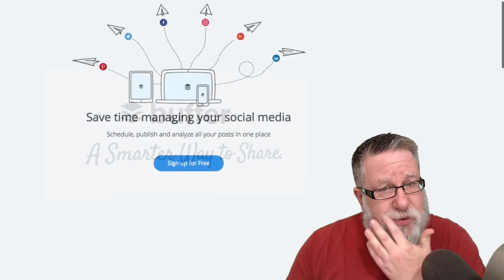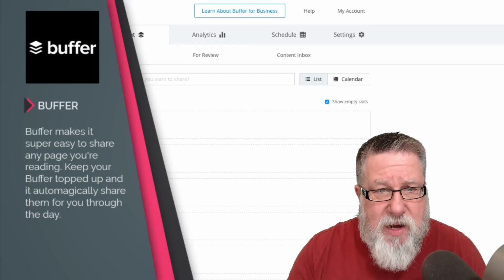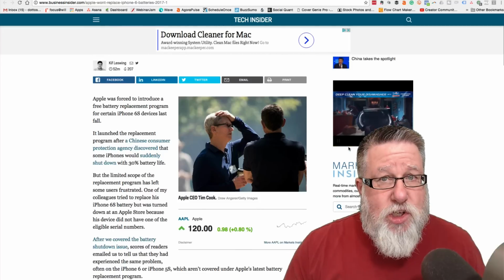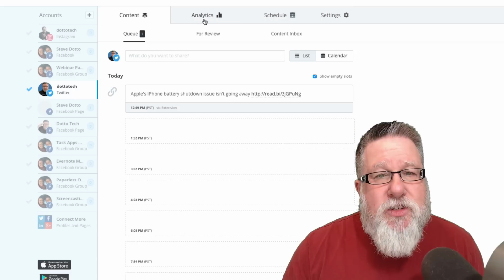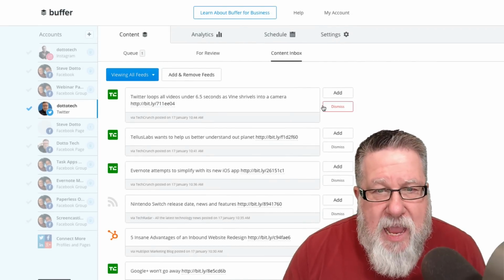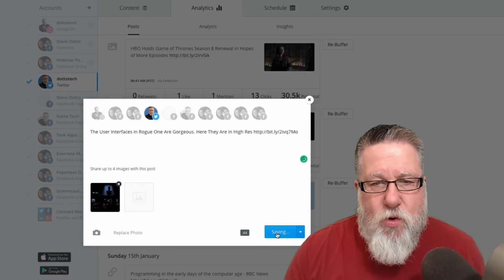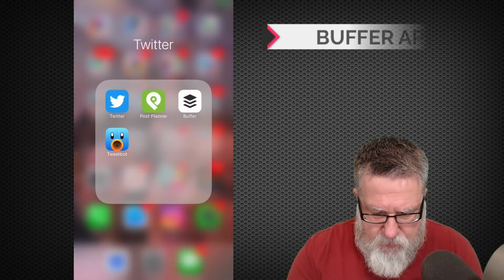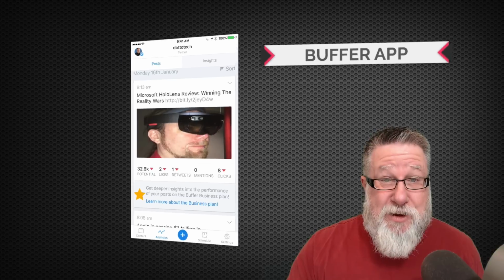Buffer - Managing Your Social Media - 2017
Looking for the best social media management tools? Buffer is a must know for those in social media management and those looking for the social media management tools 2017. Buffer for social media offers social media analytics, social media management features, and a scheduling calendar tool, not to mention the content curation features. Above and beyond the desktop application Buffer also offers the Buffer app to help you manage all your social media on the go. With the Buffer mobile app, available for iOS and Android you are able to access all of the features from anywhere you have wireless service.